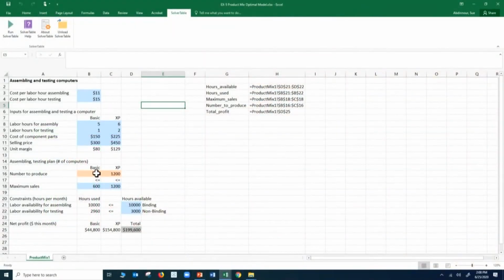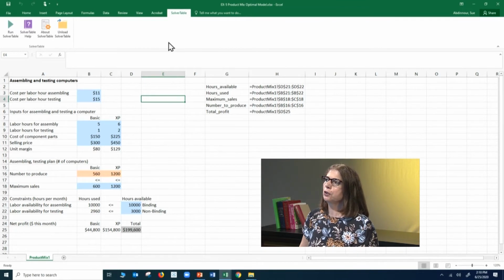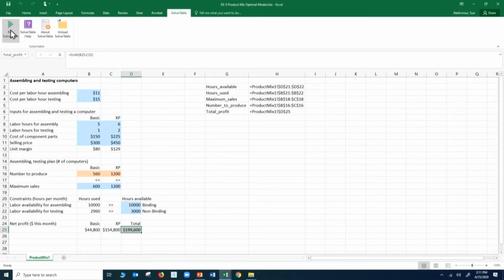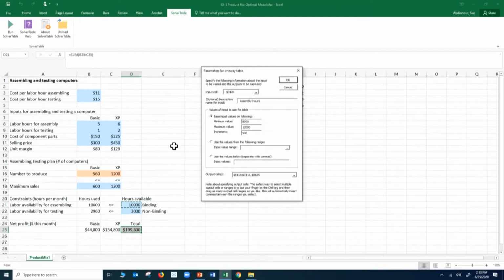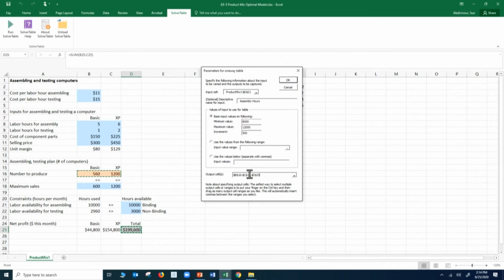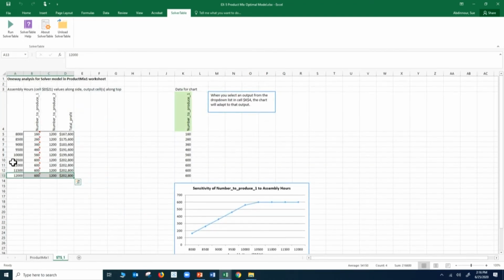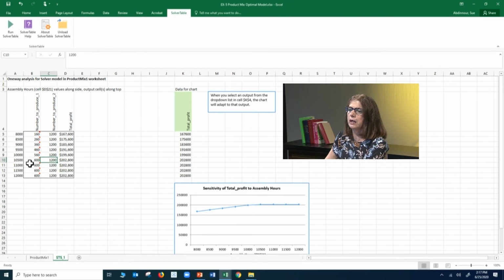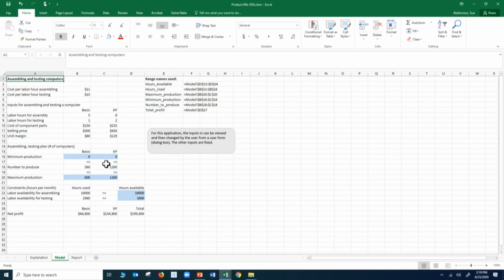MRC Prescriptive 03